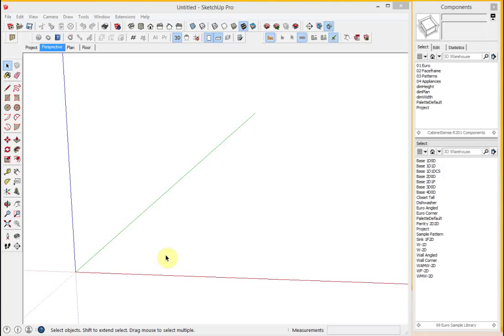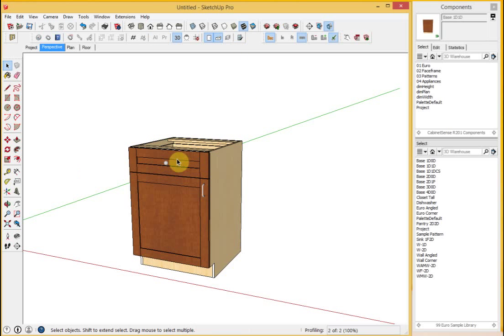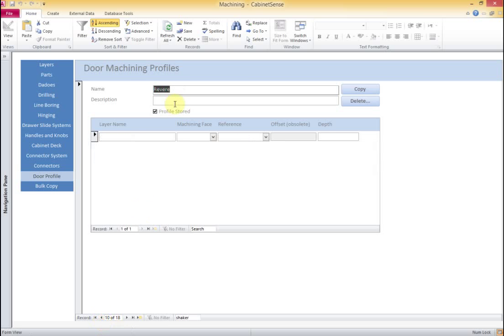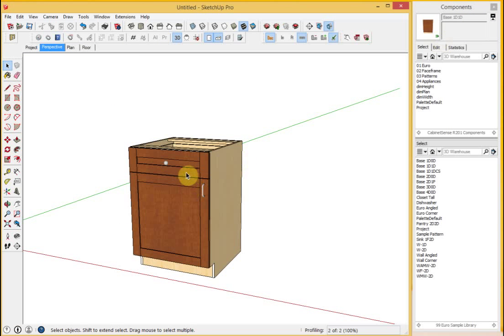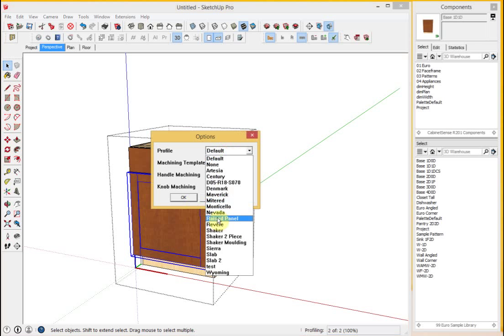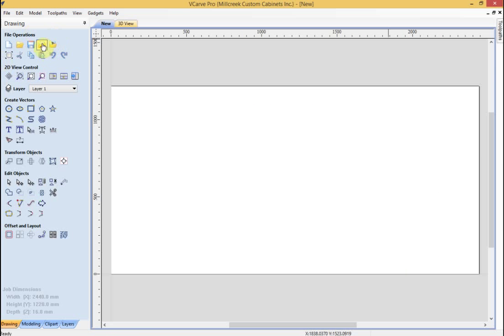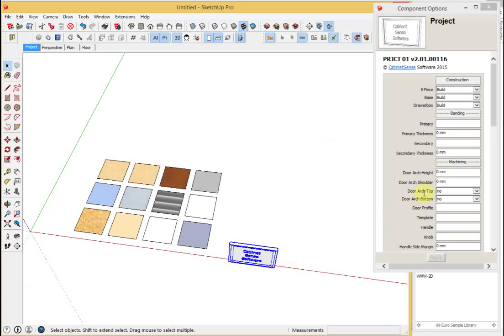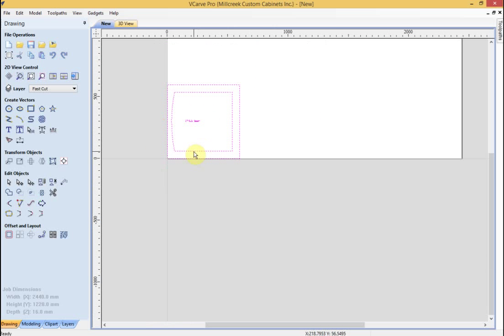Creating MDF Doors on your CNC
How to generate the DXF to produce MDF Doors